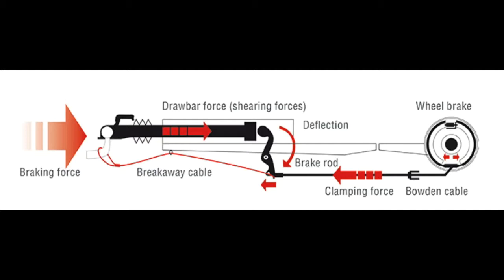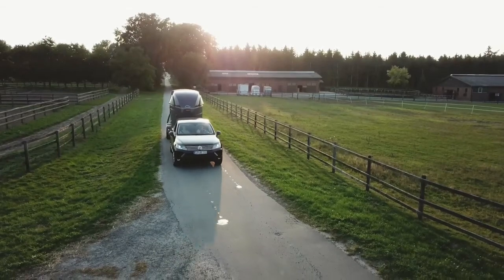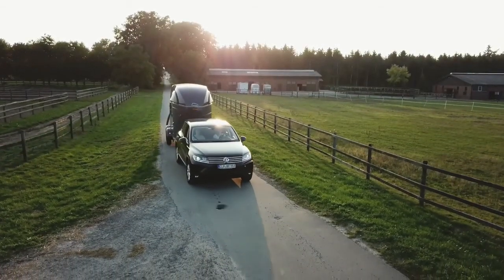Braking a Böckmann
How do overrun brakes work on a Böckmann Horse trailer?
The overrun braking system is simple. The trailer brakes are activated from pressure applied through the tongue of the trailer as the tow vehicle slows. The large shock seated behind the coupler head absorbs the pressure from the advancing trailer. An S-cam pulls the brake rod that runs from the shock back under the trailer and through a balance bar/brake harness. The 4 brake cables - one for each wheel- are pulled simultaneously. This can be a slow braking - if you are coasting towards a red traffic light and not applying the brakes. Or it can be a quick stop- if you must apply the brakes sharply in an evasive maneuver while driving. Overrun braking ensures the trailer is always going the same speed as the tow vehicle. Never worry about being pushed by your Böckmann horse trailer - the overrun system will stop it every time!